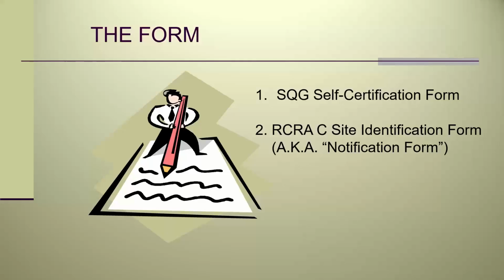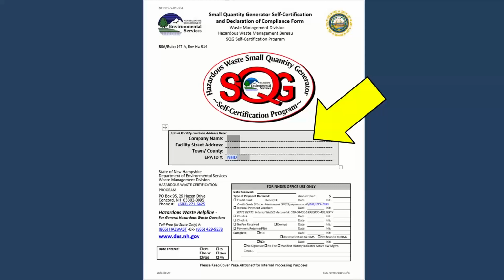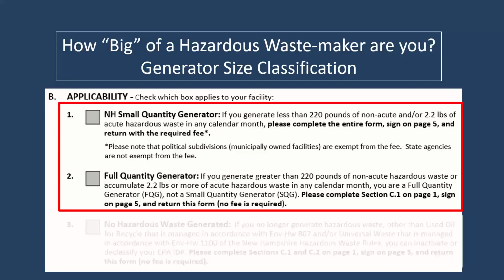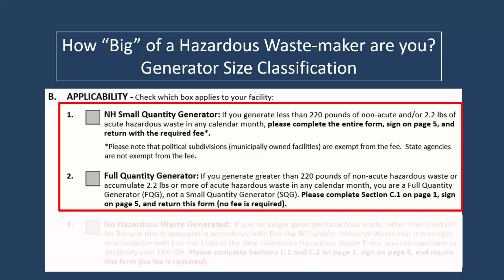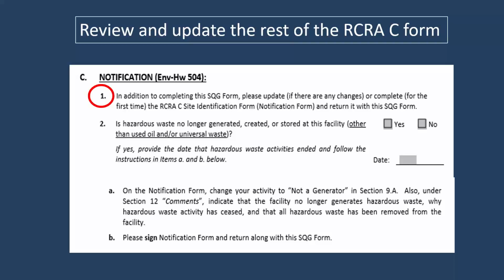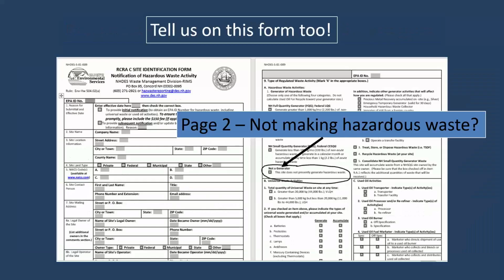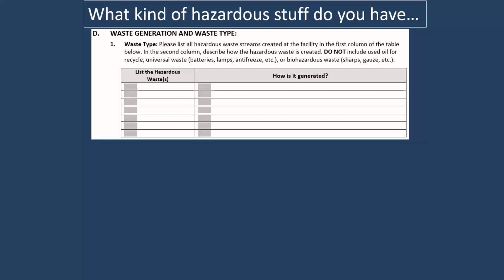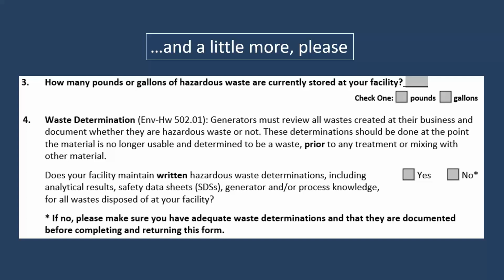5: SQG Form Pages 1-3